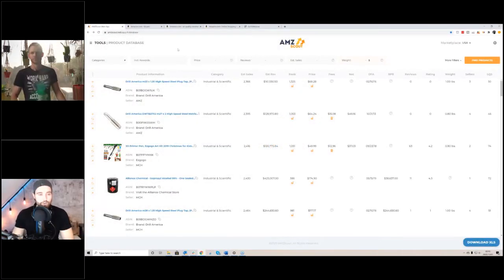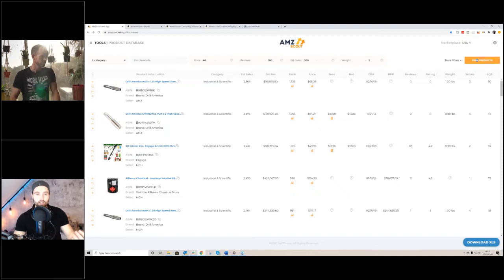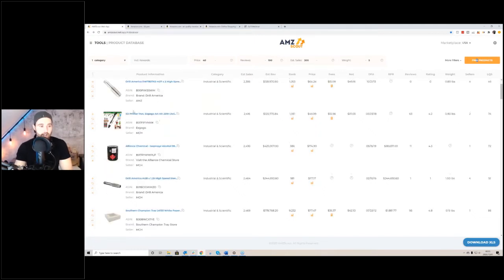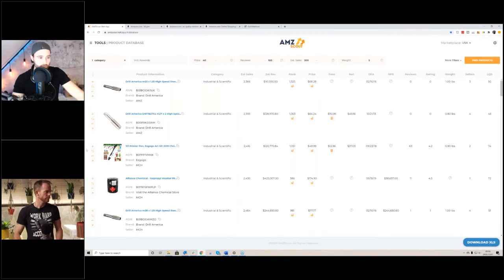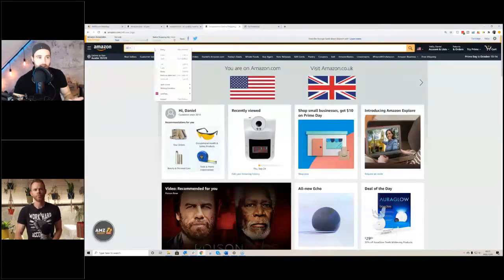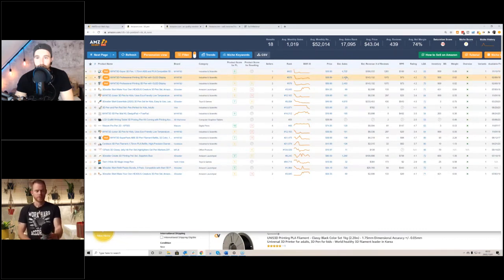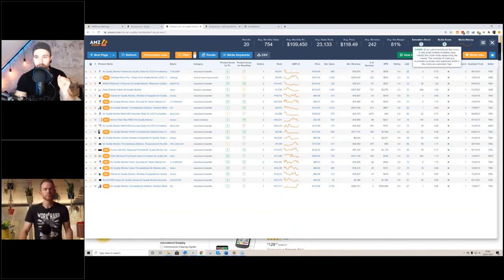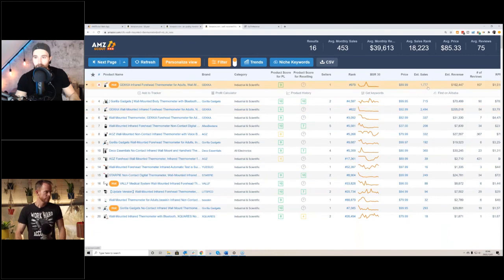Amazon Product Research Case Study - Find Future Best Sellers (AMZScout)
Get All-In-One: Amazon Product Research Tools and Selling Tutorial for beginners!
Whether you are a newcomer to Amazon or an experienced seller, this video will be useful for you. In this guide you will be taught product research techniques and choose products that will be best sellers! This Amazon product research tutorial will help you to generate amazing profits!

0:00 Using AMZScout Product database on a real life example
7:46 Tips on how to use AMZScout Product tracker to keep an eye on potential products for selling
9:53 How to search for keywords using the AMZScout ASIN reverse lookup
13:13 Use AMZScout Pro Extension software to find out products analytical data: estimated monthly sales and revenue, price history, FBA fees, product score and other

Are you sure that you do product analysis correctly? Check out this video and start making money right now!